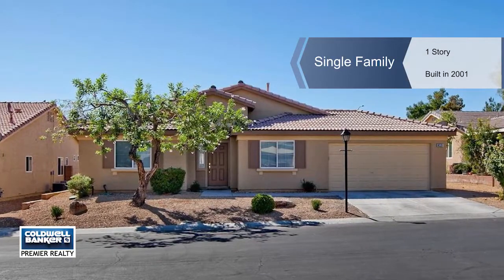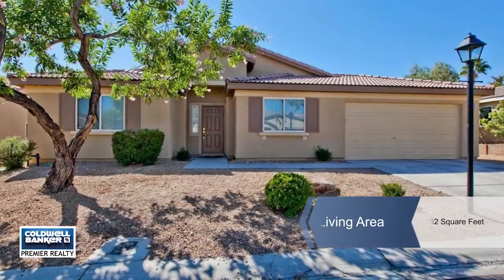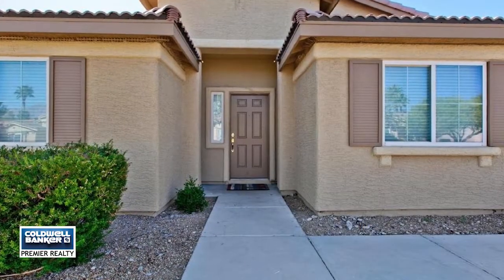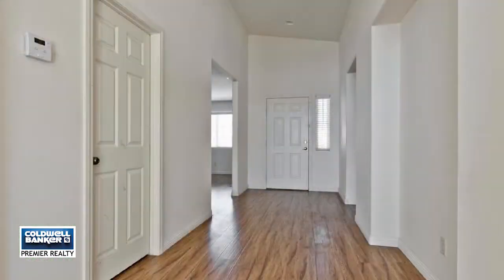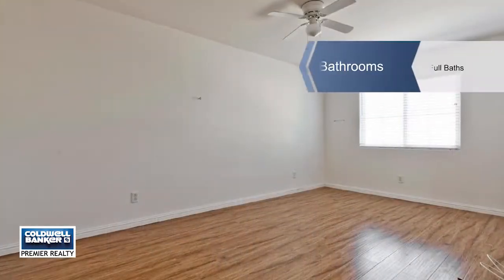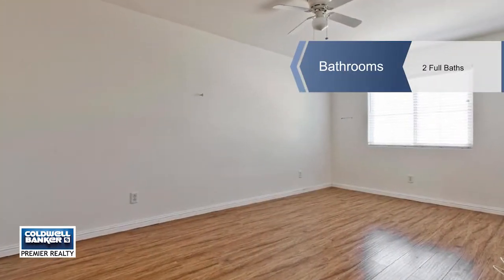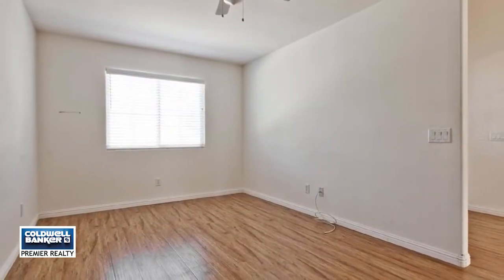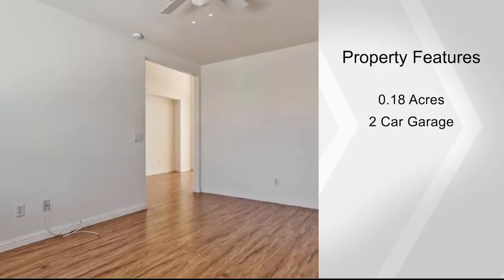8221 SPANISH MEADOWS Avenue, Las Vegas, NV 89131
Live like the Kingofthenorth in this single story 4 bedroom retreat~a well maintained CORNER LOT home which alludes to a model home feel with its upscale flooring, large kitchen island and the feel of an open floor plan. Hosting a party? There is plenty of room on the den to entertain when it gets too hot at your large backyard! ~ Make great memories in your new place called HOME!